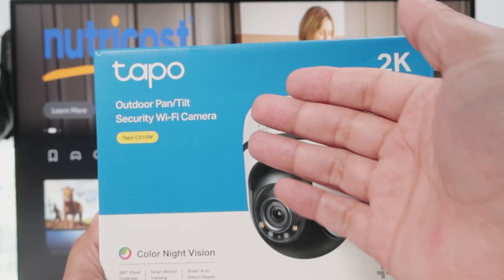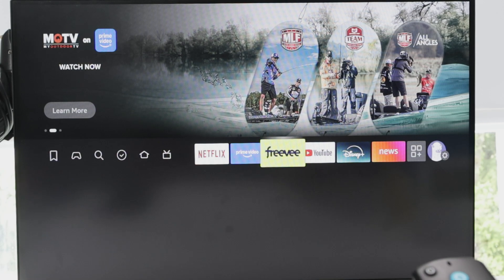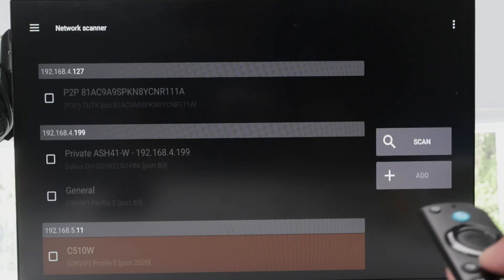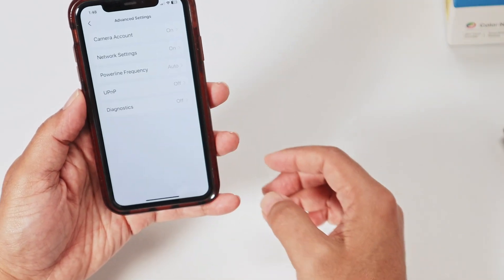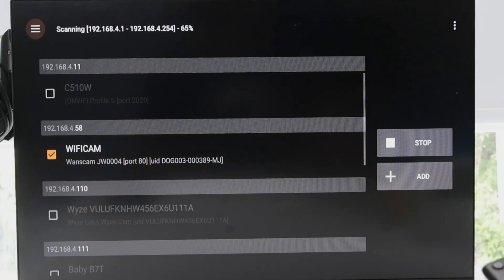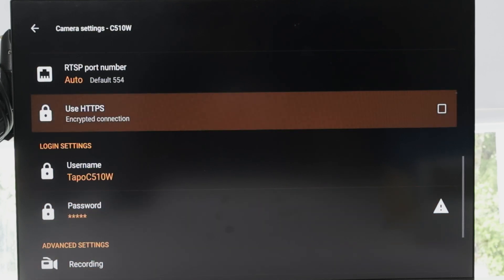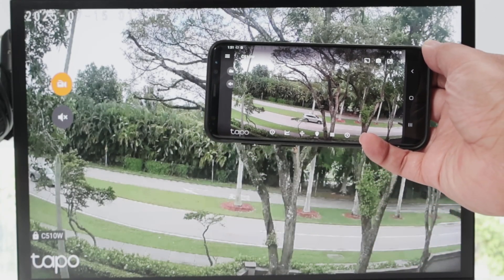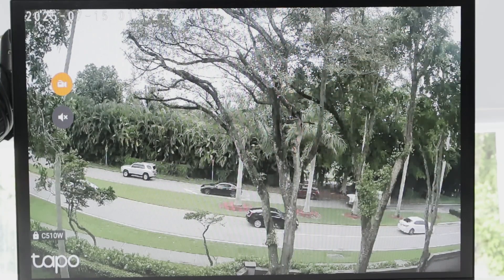Tapo C510W on Firestick (using TinyCam App)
How to View Tapo C510W on FireStick TV Using TinyCam App

Looking to watch your Tapo  C500,C510W, C520Ws and other TAPO security cameras live on your FireStick TV? In this complete step-by-step guide, you'll learn exactly how to install and configure the TinyCam Monitor Pro app to stream your TP-Link Tapo C510W directly to your Fire TV device. Whether you're setting up the camera for home surveillance, monitoring your driveway, or just want to see your pets while watching TV, this tutorial has got you covered!

We’ll walk you through:

Installing TinyCam Monitor on your FireStick

Adding your Tapo C510W camera using RTSP stream

Adjusting settings for smooth and stable viewing

Troubleshooting connection or stream issues

✅ Compatible with other Tapo models like C500, C520WS, C200, and C100!
✅ Works with both FireStick and Fire TV Cube devices.

This video is perfect for beginners and advanced users looking to integrate their smart home security into their Amazon ecosystem. No need to rely only on your phone — view your camera feed right on the big screen with just a few clicks.

📦 Make sure your camera has RTSP enabled and is properly connected to your WiFi network.
📱 Use the Tapo app to find your camera’s stream info and credentials.